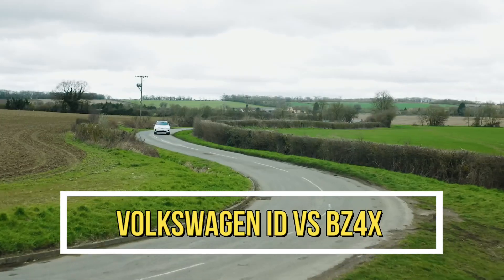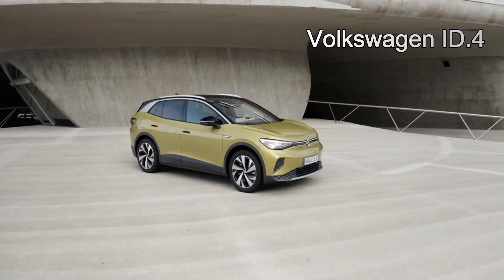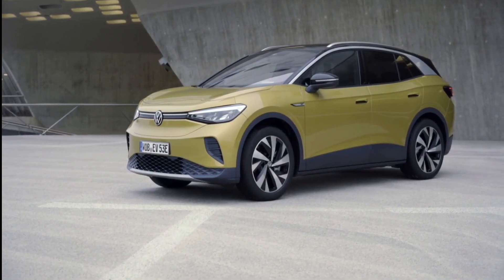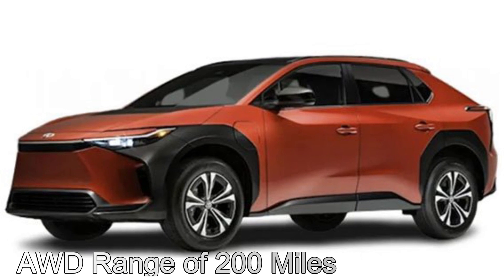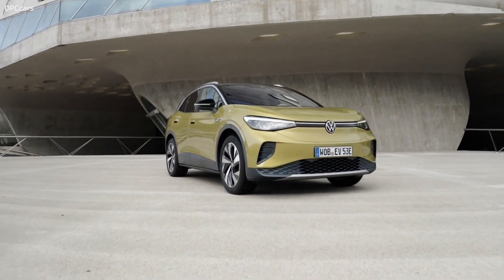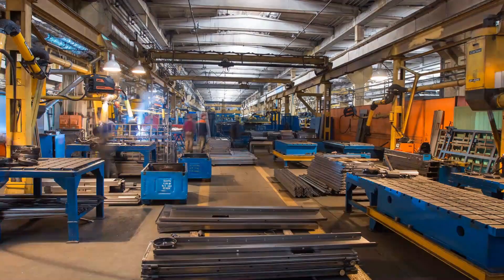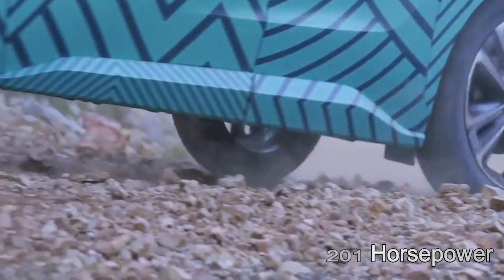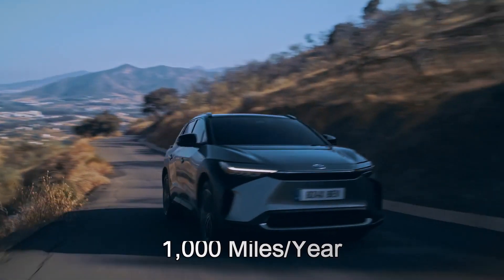Volkswagen ID4 Vs Toyota Bz4x | Which One Will You Buy ?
Volkswagen ID versus BZ4X! Which one will you buy?

Volkswagen has already successfully moved into the electric car age with the VW ID.4, which was named World Car of the Year in 2021. Toyota now hopes to replicate that achievement by introducing the all-electric bZ4X. This 2022 VW ID.4 vs. 2022 Toyota bZ4X crossover EV comparison shows how the two electric vehicles differ. We will cover several things in today's video for the 2022 Volkswagen ID.4 and 2022 Toyota bZ4X. It contains specifications for electric motors, acceleration, efficiency, electric driving range, and improvement and enhancement of technology. Let's dig into the video!

Starting from, the Volkswagen ID.4 and Toyota bZ4X both have a single-motor and an all-wheel-drive dual-motor option. The single-engine ID.4 has a rear-wheel-drive arrangement, whereas the bZ4X has a front-wheel-drive configuration. The single-engine version of both crossover EVs produces 201 horsepower. For the dual-motor variant, the ID.4 has a greater output than the bZ4X.